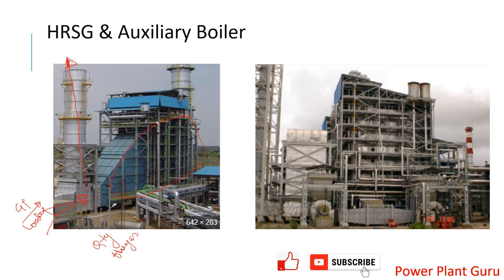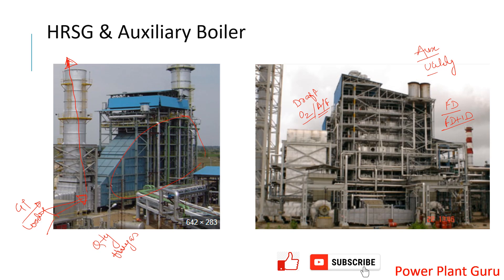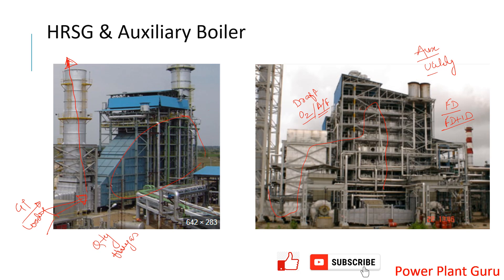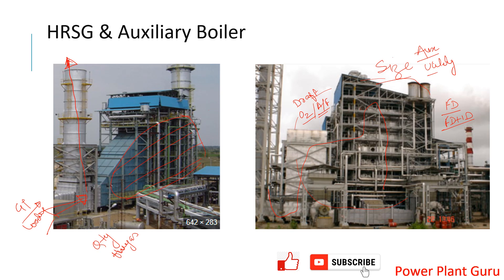Understanding HRSG, Auxiliary Boiler, and More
Hello Power Engineers
This video is about the industrial or Boilers used in Captive Power Plants (CPP).
Heat Recovery Steam Generators ( HRSG ) and utility boilers are both types of steam-generating equipment used in powerplant and industrial settings, but they have distinct differences in terms of their design, operation, and applications. Here's a detailed comparison

1. Purpose and Application:
HRSG:

Purpose: HRSGs are designed to recover waste heat from the exhaust gases of gas turbines or other industrial processes. The primary purpose is to enhance overall plant efficiency by utilizing otherwise wasted heat.
Application: Commonly used in combined cycle power plants (CCPPs), where they are paired with gas turbines to form a combined cycle power plant. They can also be used in cogeneration plants where both electricity and useful heat are produced.
Utility Boiler:

Purpose: Utility boilers are designed to generate steam for power generation, industrial processes, or district heating. They burn various fuels (coal, natural gas, oil, biomass) to generate heat.
Application: Widely used in standalone power plants (thermal power plants) where the primary purpose is to generate electricity. They can also be found in large industrial facilities requiring significant amounts of steam and power.
2. Heat Source:
HRSG:
Heat Source: Utilizes waste heat from the exhaust of gas turbines or other industrial processes. It does not have its own fuel combustion system.
Utility Boiler:
Heat Source: Burns fuel directly to generate heat. It has its own combustion system to burn coal, natural gas, oil, or biomass.
3. Design and Structure:
HRSG:

Design: Comprises multiple sections (economizer, evaporator, superheater) to maximize heat recovery from exhaust gases. Typically has multiple pressure levels (high, intermediate, and low pressure) to improve efficiency.
Structure: Usually designed as modular units, can be vertical or horizontal, and tailored to match the exhaust flow of the gas turbine.
Utility Boiler:

Design: Includes components like a furnace, economizer, superheater, reheater, and air preheater. Typically operates at high pressures and temperatures to maximize efficiency.
Structure: Usually a large, standalone structure with a tall furnace section to facilitate efficient combustion and heat transfer.
4. Efficiency:
HRSG:

Efficiency: High overall plant efficiency when combined with a gas turbine in a combined cycle configuration. The efficiency of the HRSG itself depends on the temperature and flow rate of the exhaust gases.
Utility Boiler:

Efficiency: Standalone efficiency depends on the type of fuel and the design of the boiler. Modern utility boilers can achieve high efficiencies through advanced combustion technologies and better heat recovery systems.
5. Startup and Operation:
HRSG:

Startup: Typically quicker startup times because they do not have to ignite and ramp up a combustion process.
Operation: Depends on the operation of the gas turbine or the primary industrial process. Load following can be challenging as it is tied to the primary process.
Utility Boiler:

Startup: Generally longer startup times due to the need to ignite fuel and gradually ramp up to operating conditions.
Operation: More flexible in terms of operation as it is an independent unit. Can be adjusted based on steam demand and power requirements.
6. Environmental Impact:
HRSG:

Environmental Impact: Generally lower environmental impact as it uses waste heat and doesn’t directly burn additional fuel. However, overall impact depends on the primary process (e.g., gas turbine emissions).
Utility Boiler:

Environmental Impact: Depends on the type of fuel used and the efficiency of the combustion and emission control systems. Burning fossil fuels can lead to significant emissions unless mitigated by advanced technologies like flue gas desulfurization and selective catalytic reduction.
In summary, HRSGs are primarily used to recover waste heat from gas turbines in combined cycle plants, enhancing overall efficiency without direct combustion, while utility boilers are standalone units that burn fuel to generate steam for power generation and industrial applications.